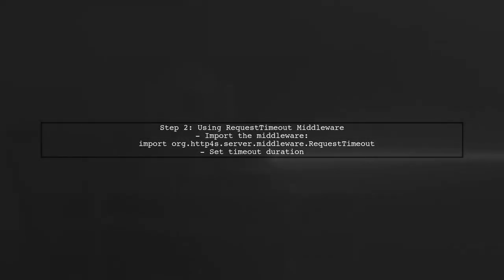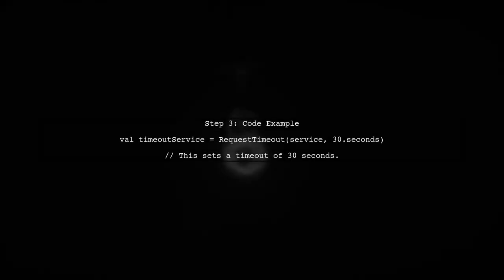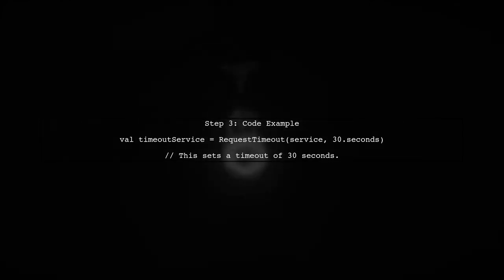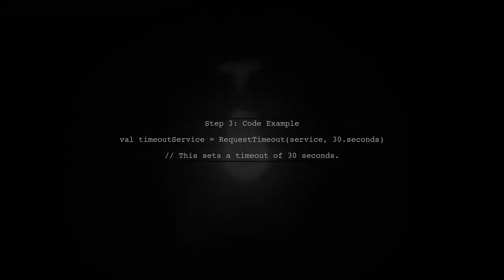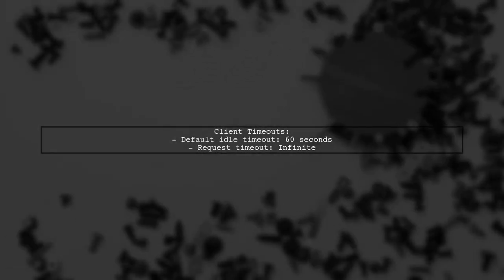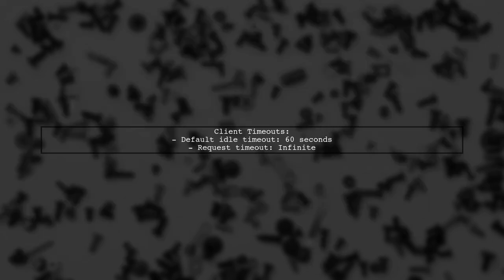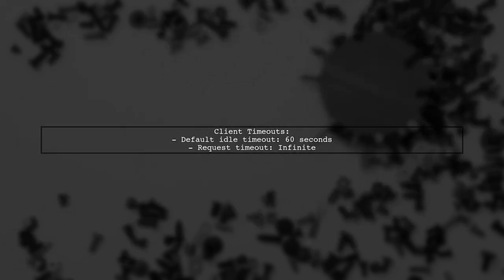How to Increase Request Timeout in http4s: A Step-by-Step Guide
In this video, we’ll explore the essential topic of managing request timeouts in http4s, a popular Scala library for building HTTP services. Understanding how to effectively increase request timeouts can significantly enhance the performance and reliability of your applications. Join us as we provide a step-by-step guide to help you navigate this process, ensuring your services can handle longer-running requests without compromising user experience.

Today's Topic: How to Increase Request Timeout in http4s: A Step-by-Step Guide

Related to: increaserequesttimeout, http4s, step-by-stepguide,